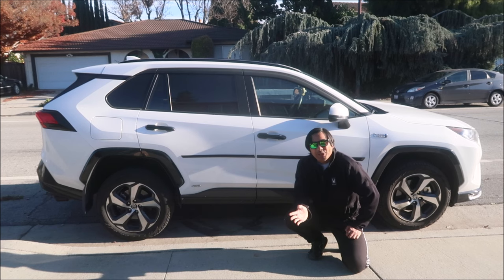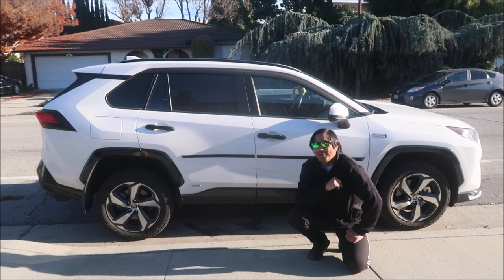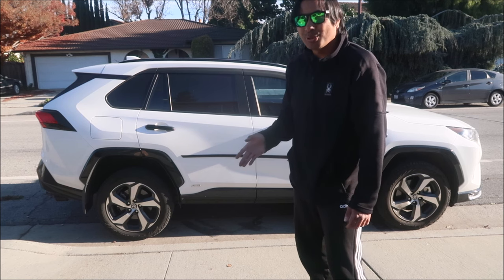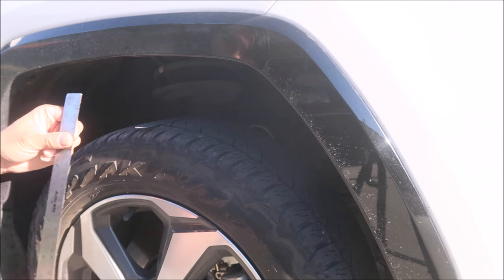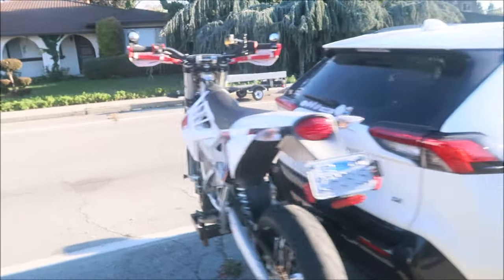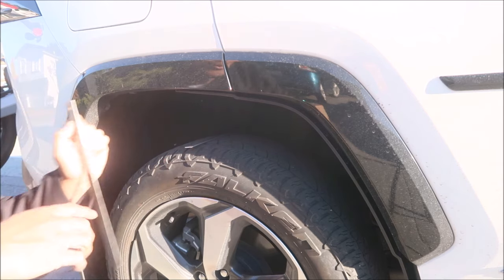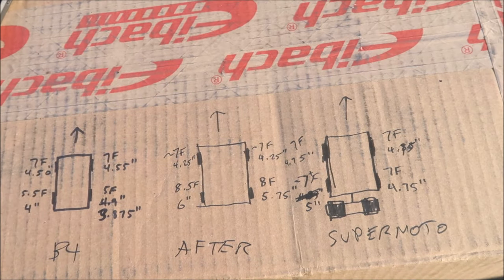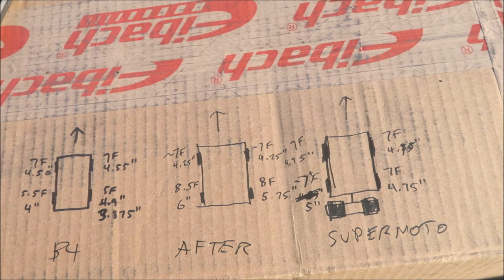Rav4 Prime Rear Eibach Pro-Lift Springs Install VLOG Part 2: Wheel Gap Check Unloaded + Loaded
After installing the springs and having driven the car for a few weeks with heavy loads we check the wheel gaps unloaded and loaded.  This will help when towing heavy loads and give it that raked look that I love!

To order just the rear springs contact Eibach Sales Department at this phone number to place order: